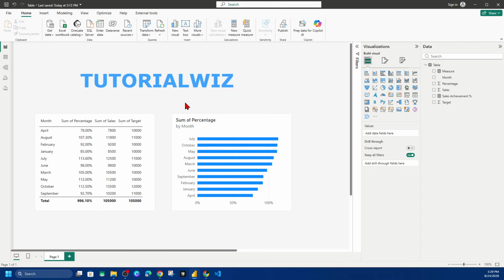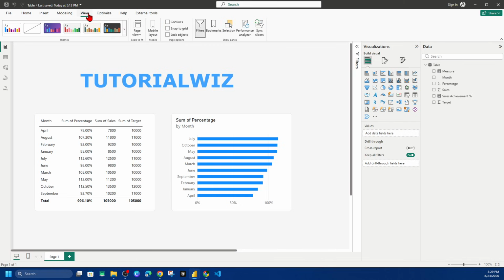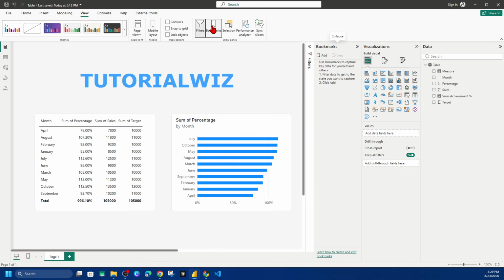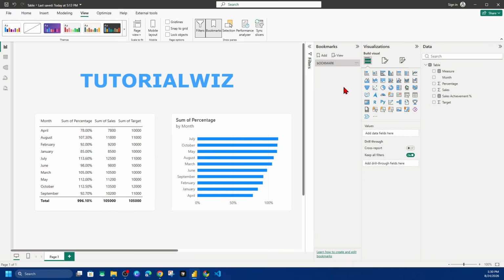How to Create Bookmarks in Power BI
In this tutorial, we will be guiding you on how to create bookmarks in Power BI. This step by step instructional video will break down the process in easy-to-understand terms. We will explore the bookmarking feature in Power BI, which allows you to capture the currently configured view of a report page, including filtering and the state of visuals. Whether you're a beginner or an experienced user, this tutorial will help you enhance your Power BI skills.

In the second half of the video, we will also delve into how to effectively utilise these bookmarks for your business reporting and presentations. We will also walk you through some tips and tricks to manage and organise your bookmarks efficiently.